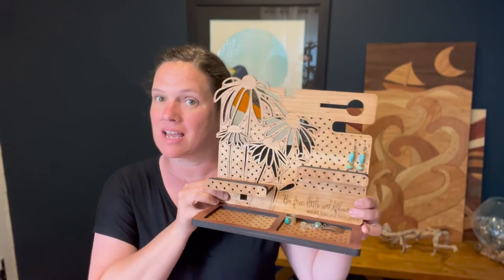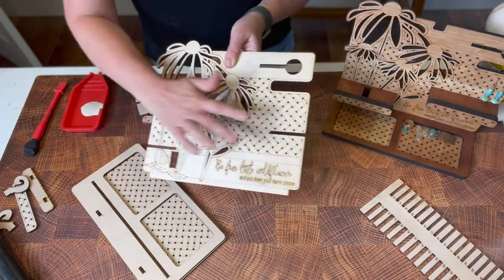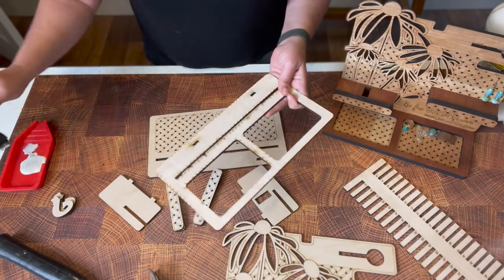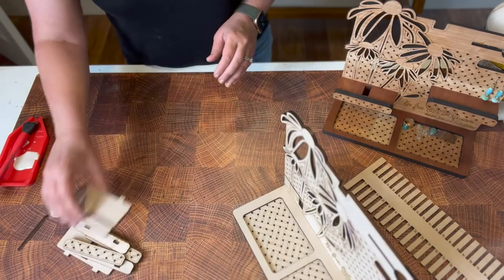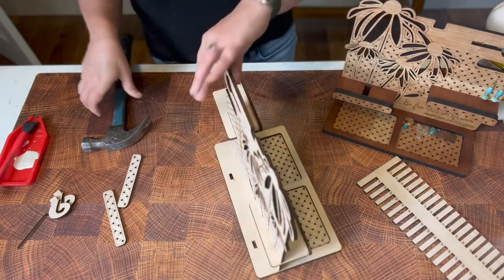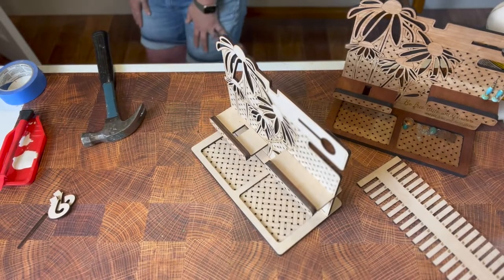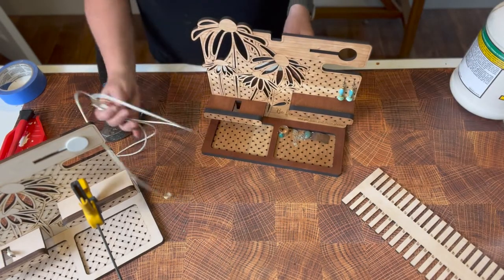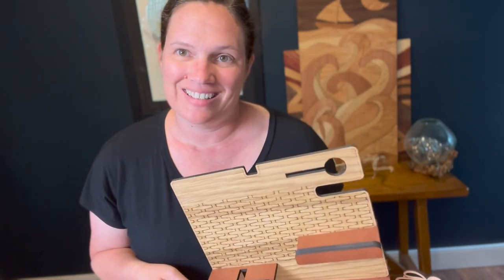Bedside Valet Assembly video - Laser cut files by Welcome Home Custom formatted most laser cutters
00:00 Introduction
00:18 Overview of Sizes and Kerf Tool
01:33 Review the pieces included in the file
03:08 Assembly
09:08 Cord placement
10:24 additional variations of wood and design
12:04 Thanks again for watching

Titebond III
Silicone Glue Tray